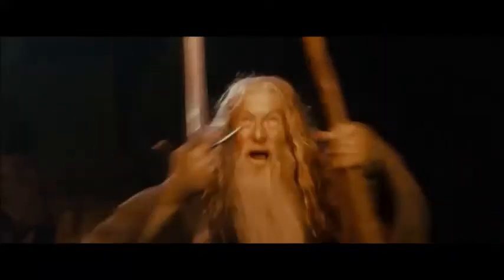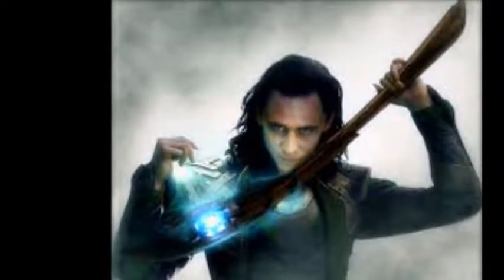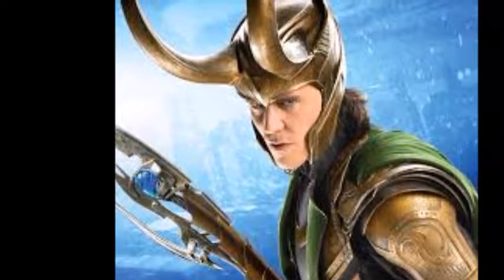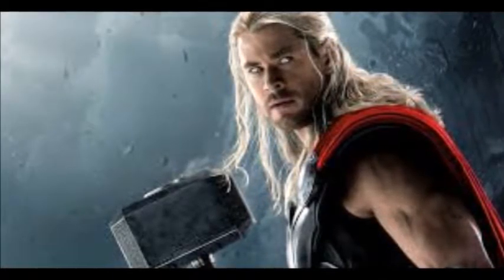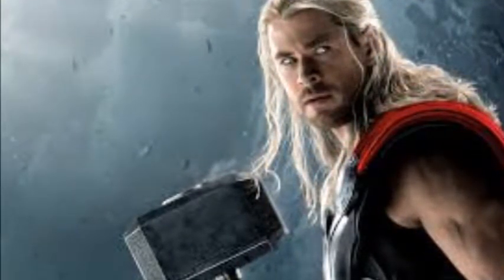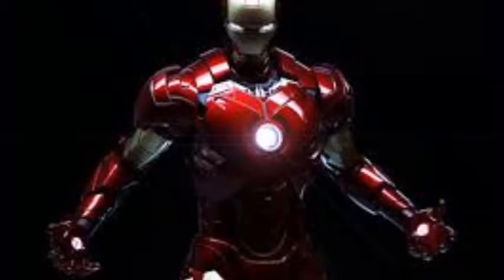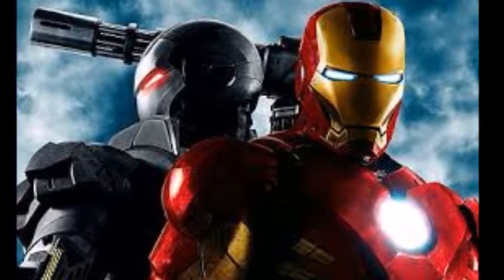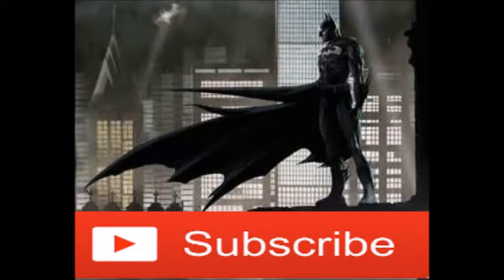Top 5 Comic Book Weapons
There are so many weapons in comic books and all have different powers so I compiled a list of my top 10 favorite! Enjoy!
                                              ▼Here's more!▼

Can we get 20 views!